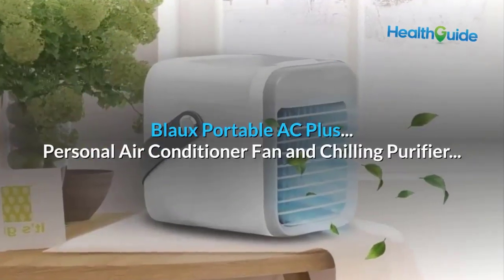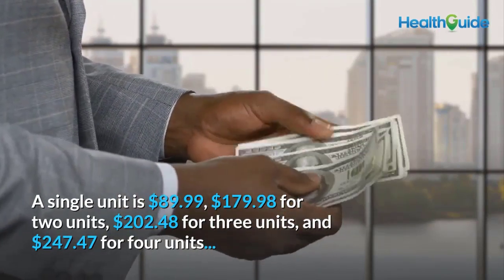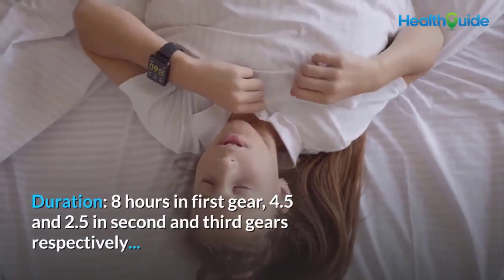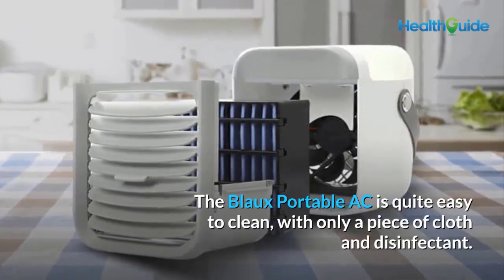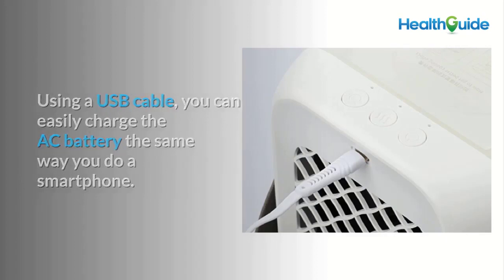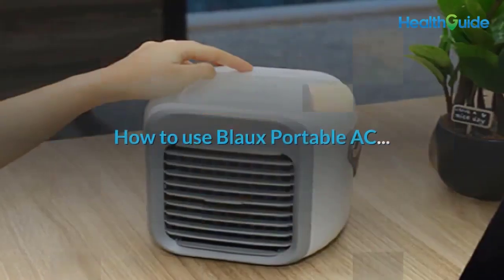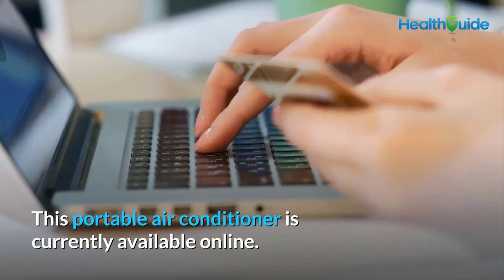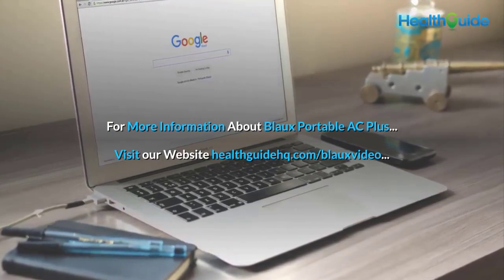Blaux Portable AC Reviews: Personal Cool Air Conditioner Unit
You may also be interested in the top 25 best portable air conditioners of 2020 that reveal a complete research guide on mini personal AC units